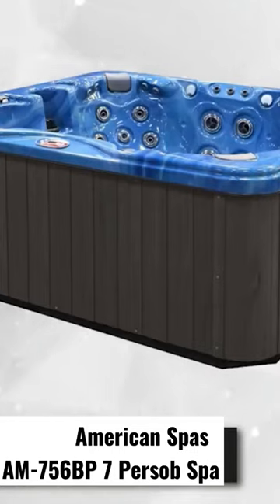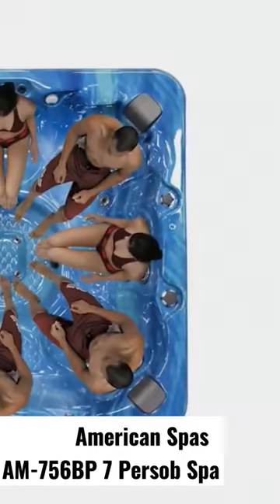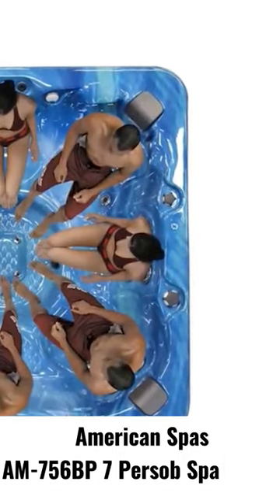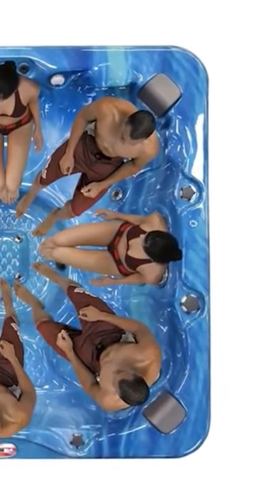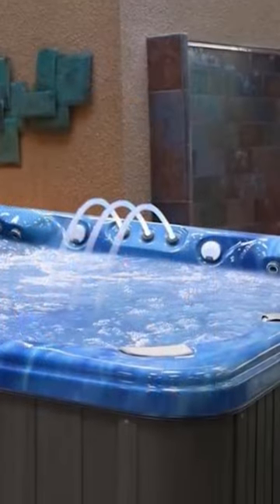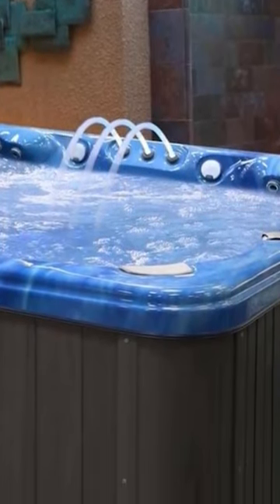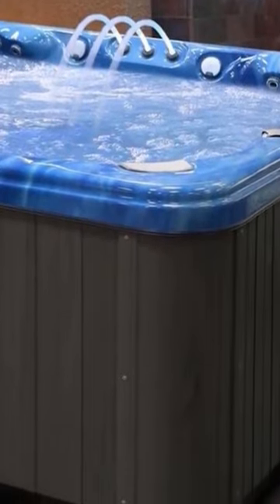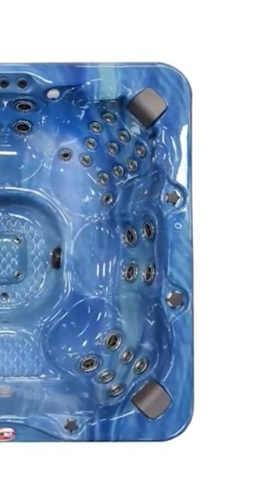✅Relax and Rejuvenate with American Spas Hot Tub: The Ultimate Home Spa Experience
American Spas is a brand of hot tubs that offer a range of features and options for relaxation and hydrotherapy. Hot tubs, also known as spas or Jacuzzis, are large, insulated tubs filled with water that is heated and bubbled using jets. They are designed for use by one or more people, and are typically made of acrylic or another type of durable material. American Spas hot tubs may come with a variety of features, such as built-in massaging jets, underwater lighting, and waterfalls, as well as options for customization, such as different seating configurations and jet arrangements. Hot tubs can be powered by electricity or natural gas, and may require a dedicated circuit or gas line for installation. They are often used for relaxation and stress relief, as well as for the therapeutic benefits of hydrotherapy on sore muscles and joints.

Check out an in-depth review of American Spas Hot Tub.

Best time for buying trying this American Spas Hot Tub.